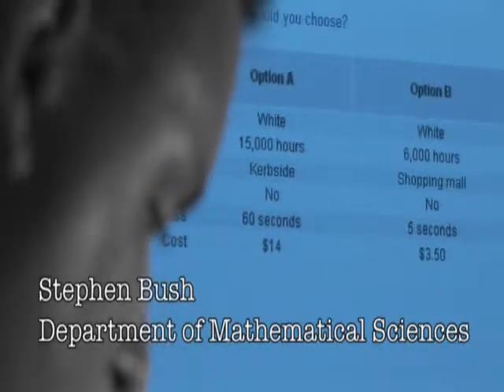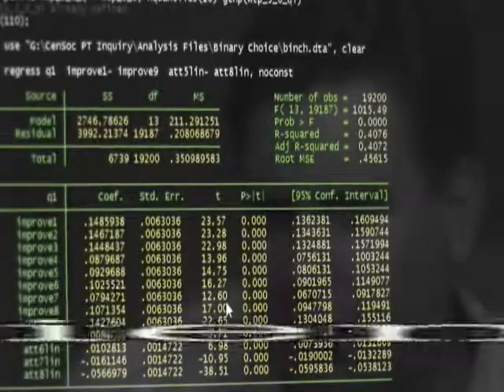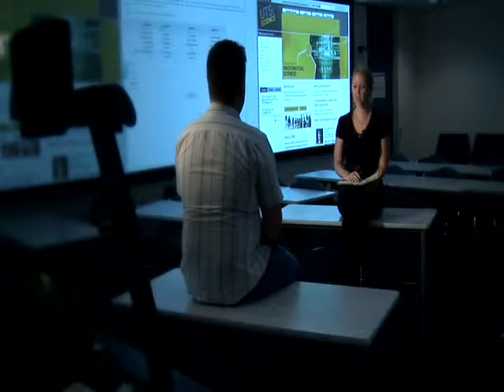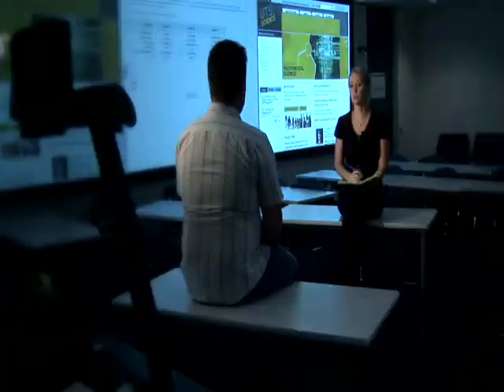Stephen Bush: The Science of Choice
What is the process of making a decision? Dr Stephen Bush is a lecturer in the department of mathematical sciences and researcher at the Centre for the study of choice. He chose to explain the science of choice to Ian Woolf. What is the study of choice?

Dr Stephen Bush studied a bachelors in mathematics and finance, then a bachelor of science honours degree statistics major, then after some time in industry, he completed a PhD in Mathematics. He now works at the Centre for the study of choice at the University of Technology, Sydney.